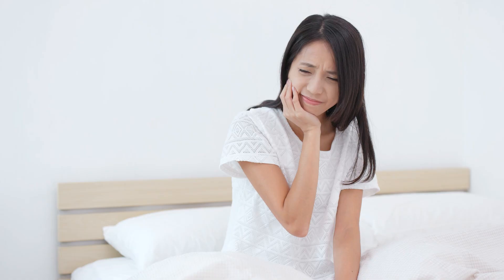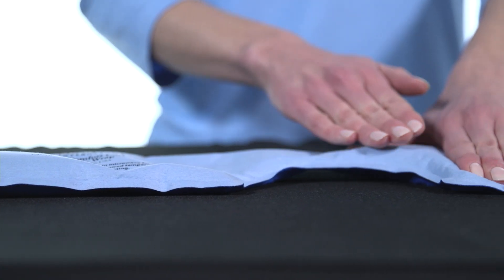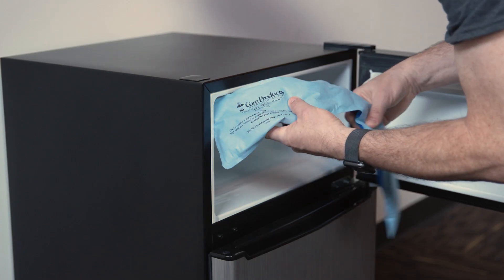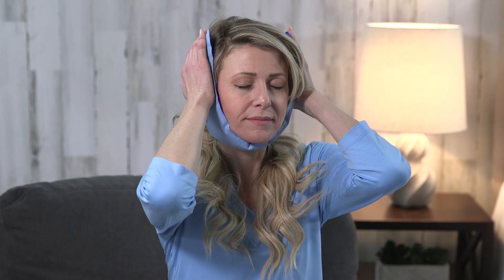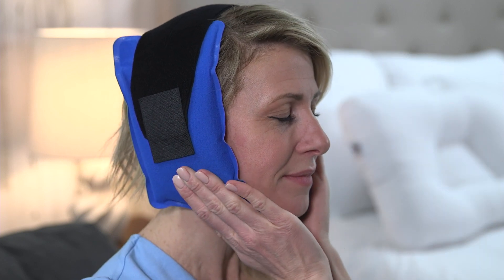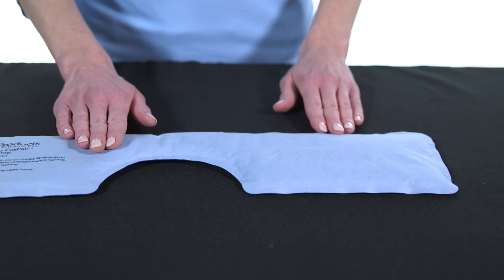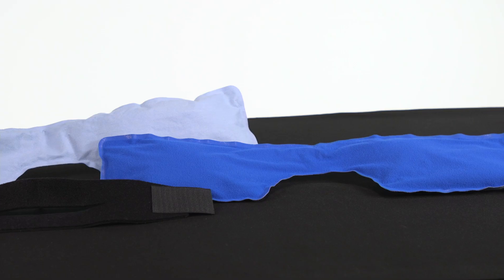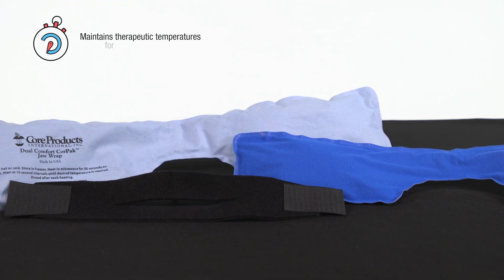Dual Comfort CorPak Jaw Wrap - Hot or Cold Therapy Pack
Dual Comfort CorPak™ Hot or Cold Therapy Jaw Wrap provides a versatile solution to help relieve headaches, ease pain, and help reduce inflammation associated with wisdom teeth removal, TMJ, postoperative, sinus or dental pain, and migraines. Conveniently store pack in the freezer for cold therapy the moment you need it! This pack stays soft and flexible, comfortably contouring to painful areas. Use cold to ease pain and help reduce inflammation; warm pack in the microwave to aid muscle relaxation and promote healing.

Adjustable strap provides compression and secures the pack to the injured area while keeping hands free for daily activities. The pack's two exterior surfaces offer controlled therapy. The light blue, soft surface quickly provides hot or cold therapy while the plush, dark blue surface slowly provides hot or cold therapy. The Jaw Wrap contains nontoxic, biodegradable fill to retain cold and heat longer.

The soft, frost free pack is gentle on skin and does not need to be wrapped in a towel. For cold therapy, place pack in freezer for a minimum of 1 hour prior to use. For heat therapy, simply heat the pack in a microwave according to the heating instructions printed on the pack. The pack will maintain therapeutic temperature for 20 minutes. When not in use, the pack may be stored in the freezer for convenience. Reusable.